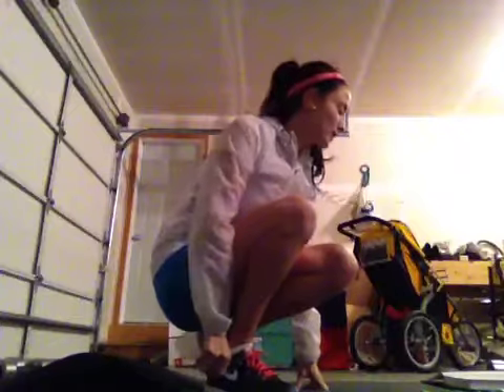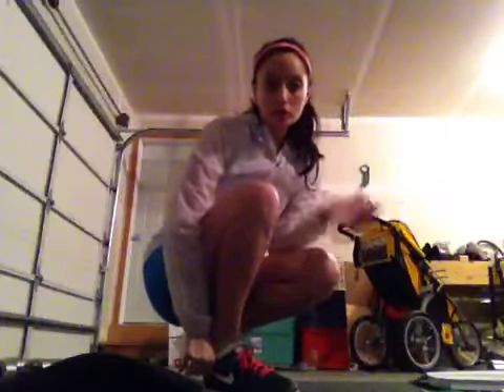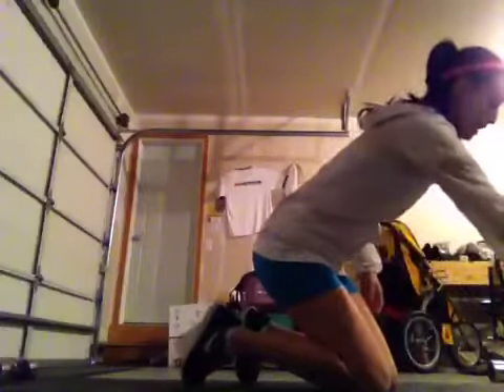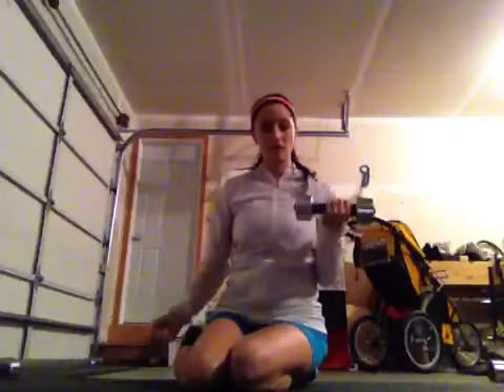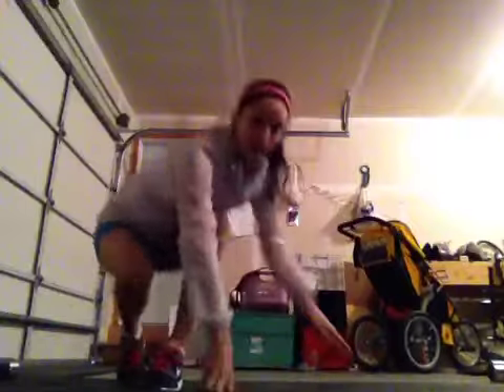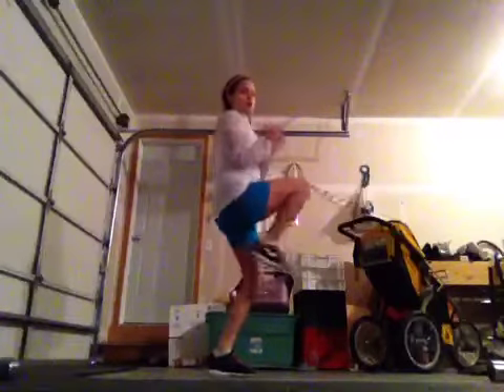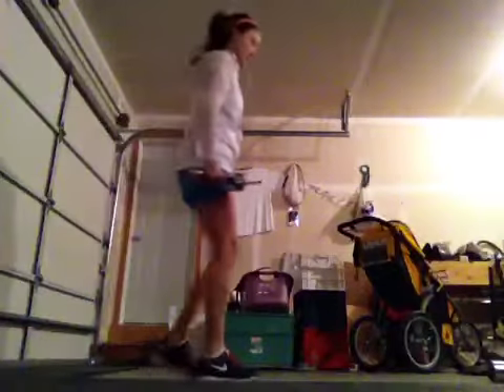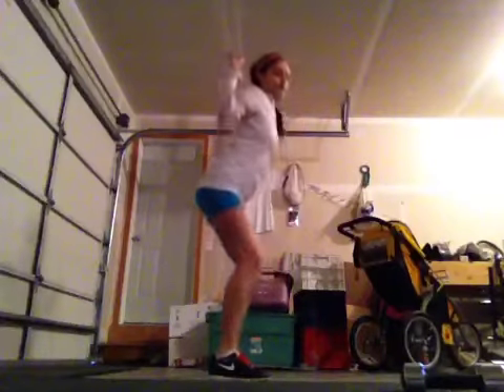2/21 Rep challenge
X2 for time

30 superman handoff
50 skips
30 Ab leg lifts
50 skips
30 bicep curls
50 skips
30 mummy abs
50 skips
50 skips
30 switch kicks
50 skips
30 bicycles
50 skips
30 bent tri back
50 skips

TIME
25:59